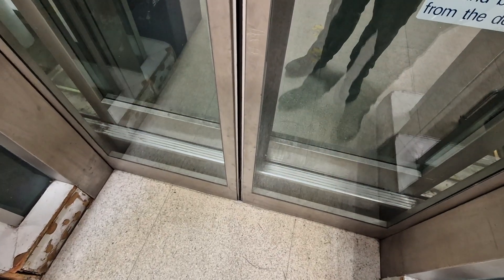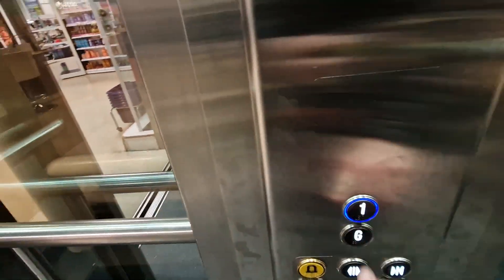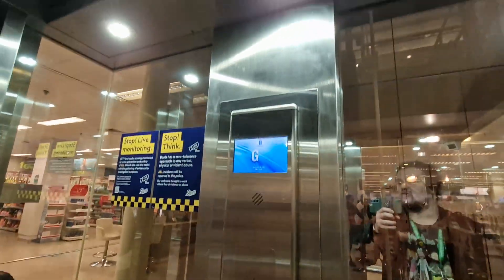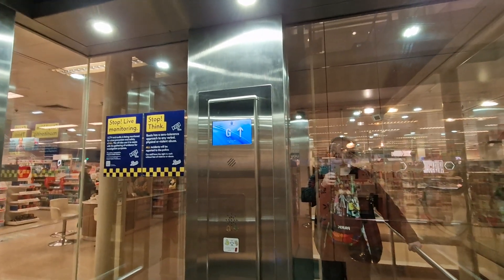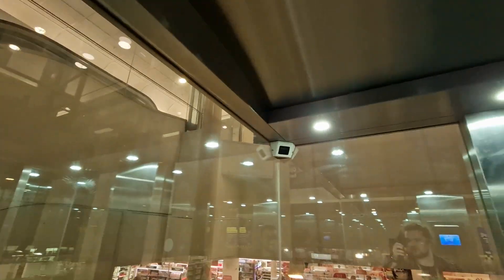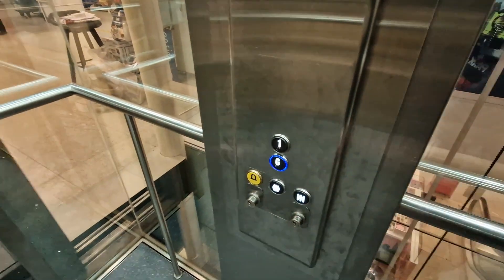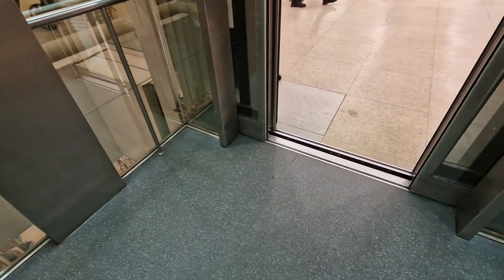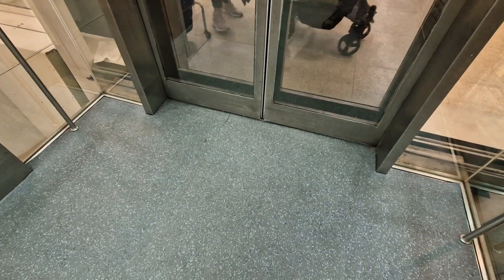Schindler (Modernised by Pickerings) Lift @ Boots in Metrocentre